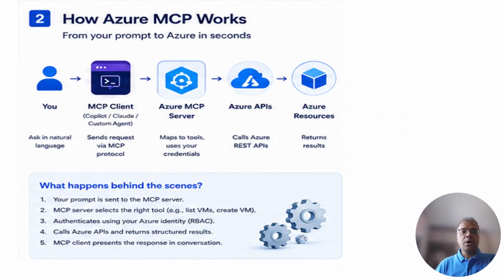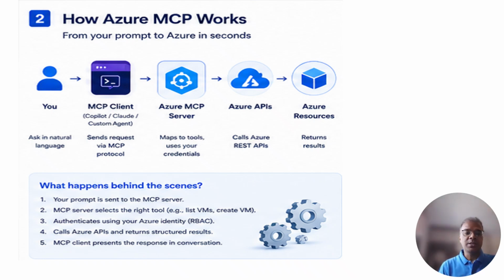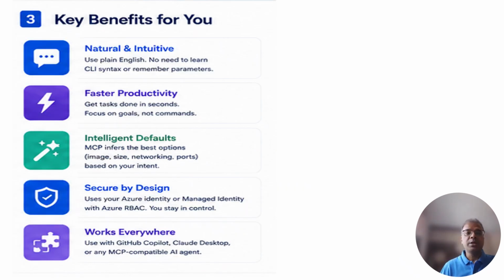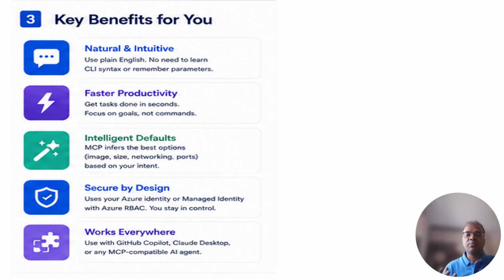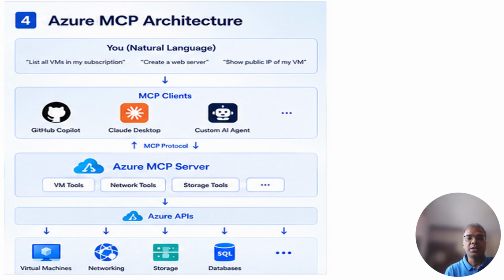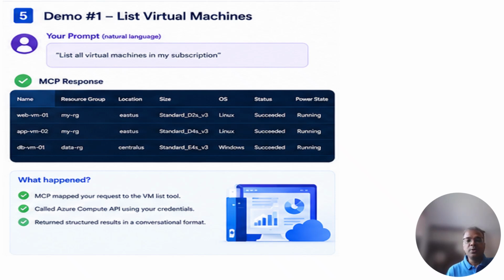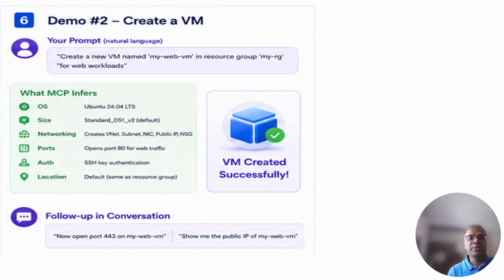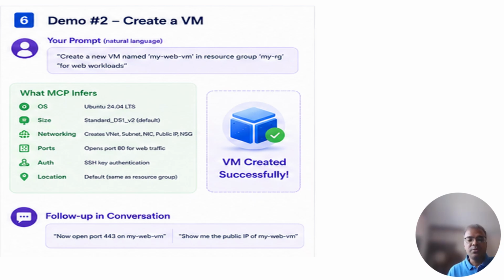Stop Memorizing Azure CLI Commands! Use Azure MCP Instead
In this tutorial, you'll learn how the Azure MCP (Model Context Protocol) Server enables developers, cloud engineers, and platform teams to manage Azure resources using natural language prompts instead of complex CLI commands.

We'll cover:

✅ What Azure MCP is
✅ How MCP works with Azure APIs
✅ Azure MCP architecture explained
✅ Listing Azure Virtual Machines using natural language
✅ Creating Azure VMs through conversational prompts
✅ Azure MCP vs Azure CLI comparison
✅ Security, RBAC, and Managed Identity integration
✅ Real-world use cases for GitHub Copilot, Claude Desktop, and custom AI agents

By the end of this video, you'll understand how Azure MCP transforms cloud operations into a conversational experience and why it represents a major shift toward AI-assisted infrastructure management.

Reference links